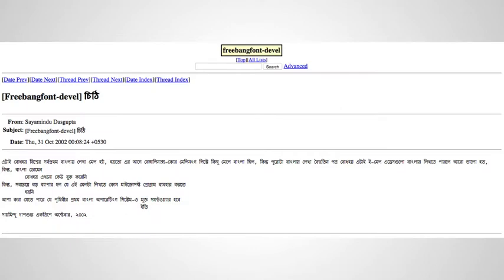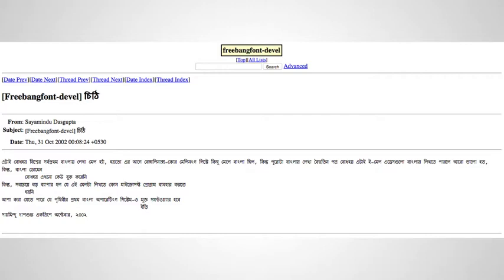Indic Computing: Some reflections : Sayamindu Das Gupta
Presentation in Swatantra 2014 , Fifth International Free Software Conference, Kerala
18 - 20 December 2014, Thiruvananthapuram